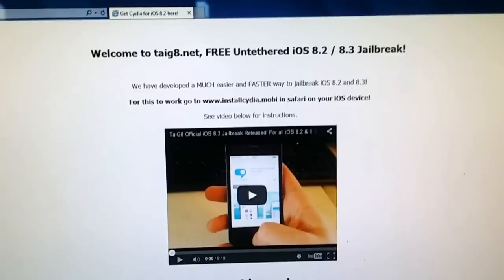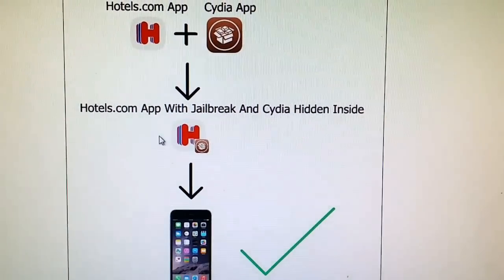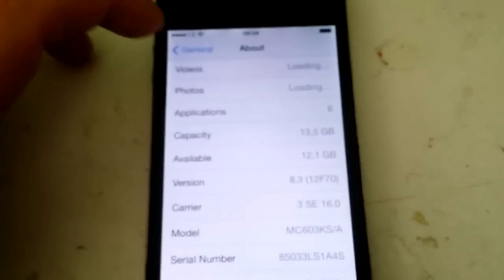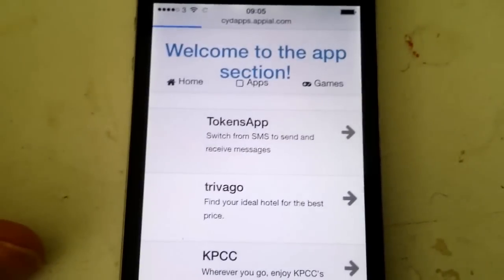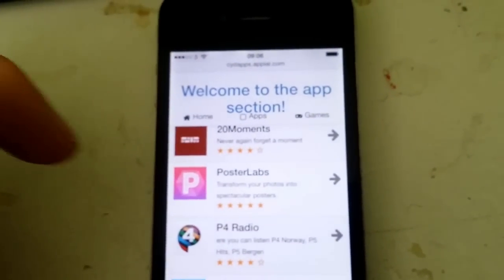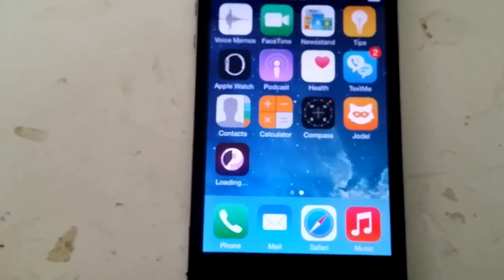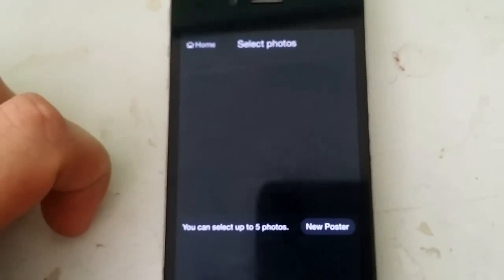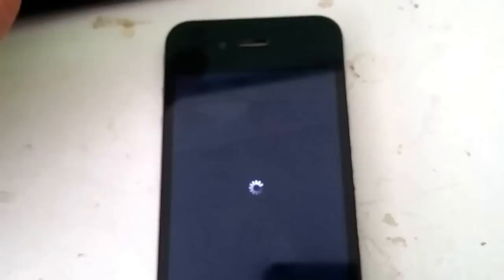TaiG8 Jailbreak For iOS 9.1 / 8.x and 9.2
New jailbreak out from the taig team!

All the info is in the video.

TaiG untethered iOS 8.3 jailbreak also works with iOS 9.1 and iOS 9.2

Jailbreak iOS 8.3 untethered today!